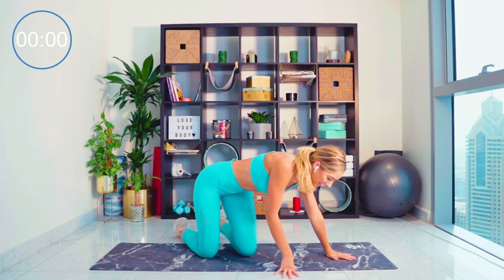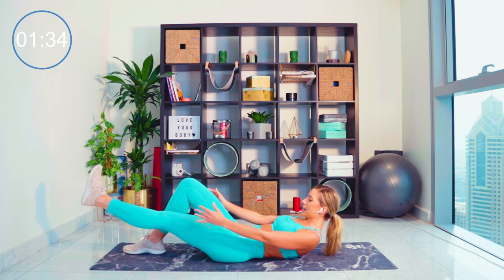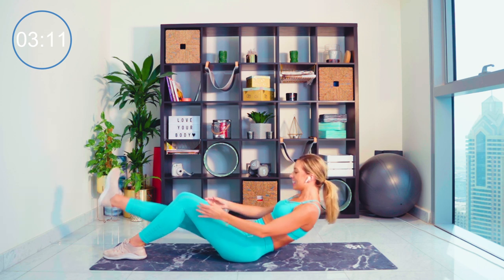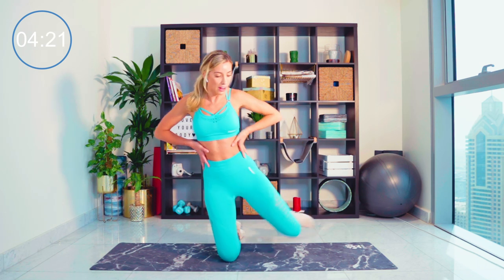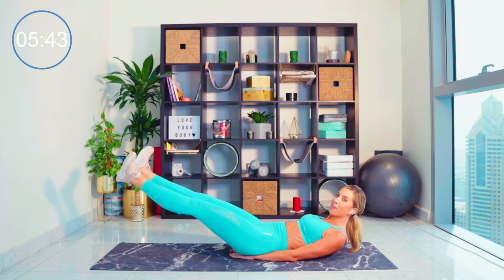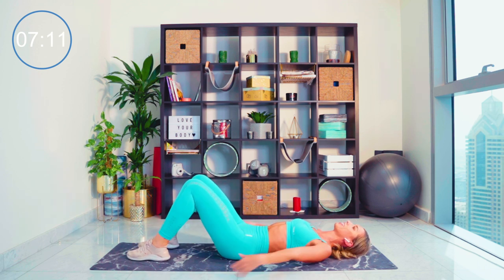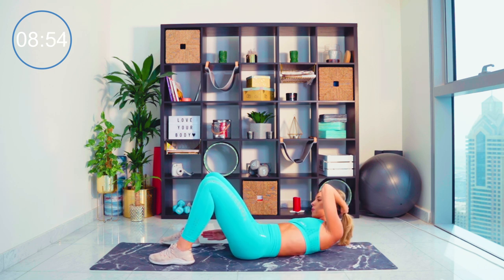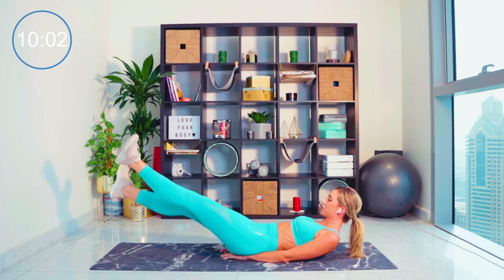14 DAY ABS CHALLENGE | Workout 4 | INTENSE ABS & WAIST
Day 4 of our Abs Challenge is LIVEEEE! Get ready to burn those abs and sculpt into your waist, toning a flat stomach.
As explained in workout number 1, please don't forget that achieving a lean physique requires more than just doing core exercises (check out my How to Get Lean and Maintain It video). With that said, these are a GREAT addition to help you achieve your goals xx

Don’t forget to check my Playlist dated 25th July. It contains the other workouts that I recommend to do on Day 4!

Are you ready? Let’s do this familia xx

Wearing such a cute set by Gymshark